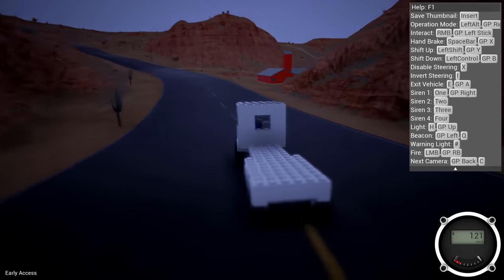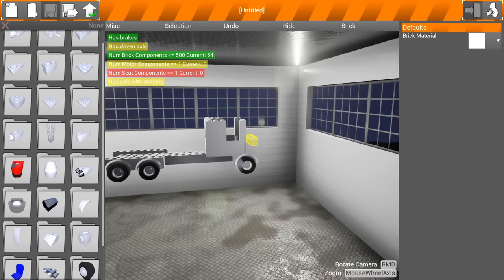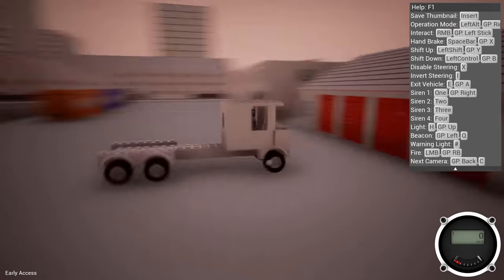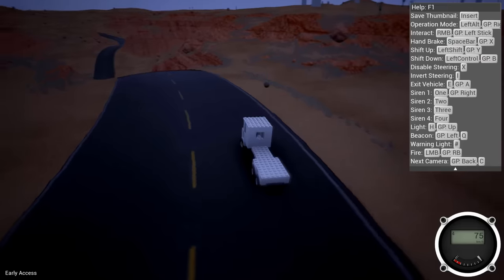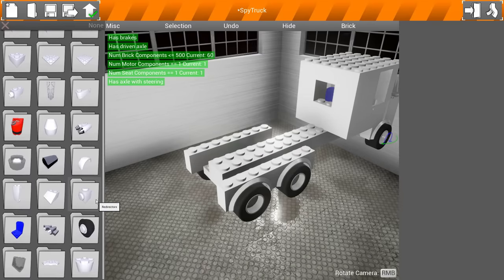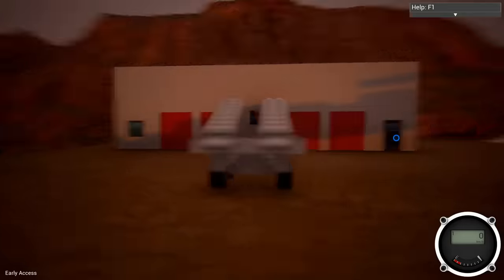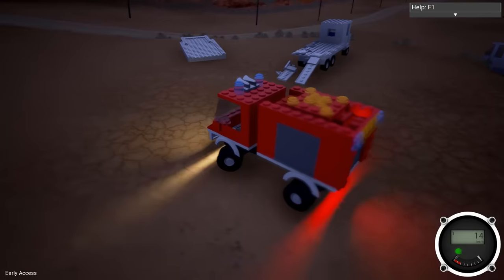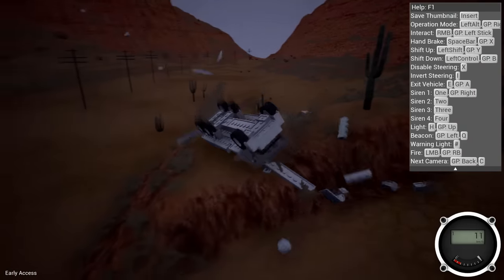Flatbed Truck Fail! - Brick Rigs #1 - Gameplay & Building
A Brick Flatbed Truck that can haul stuff around but FAILS at hauling vehicles!

 I build a Flatbed Semi-Truck in Brick Rigs and it turns out nice, except it can't haul vehicles very well... It helped provide some funny moments though! I'll have to improve the truck and hopefully I will get it working with a little bit of tutorials on the side.

 This is the first episode and Gameplay of my Let's Play Brick Rigs series where I build vehicles, fool around and make things crash into each other! Expect a lot of crashes! I don't know if I'm going to play much of it yet, but let me know what you think!